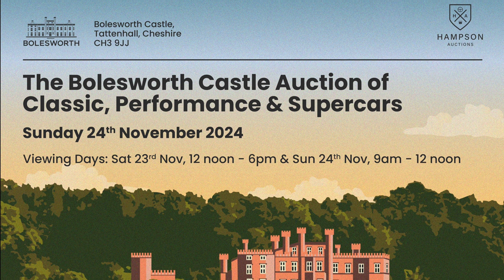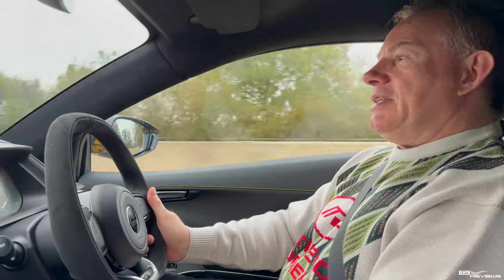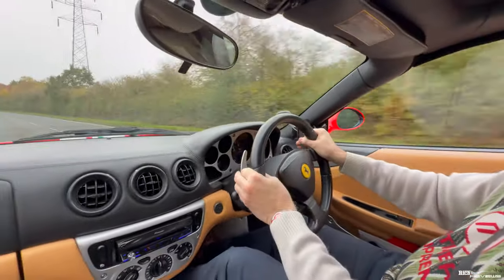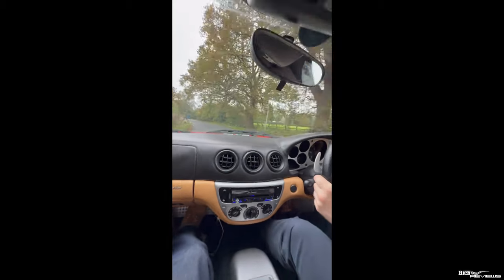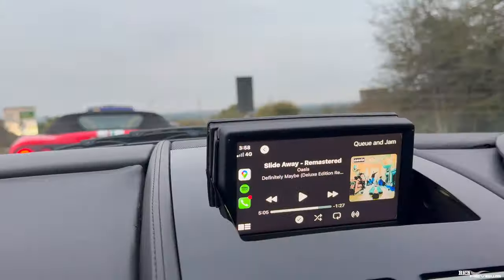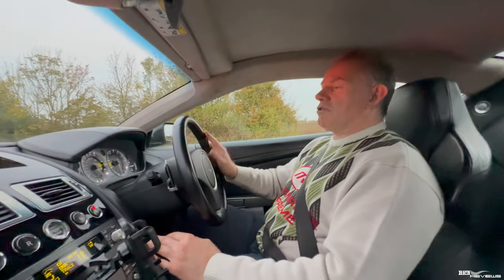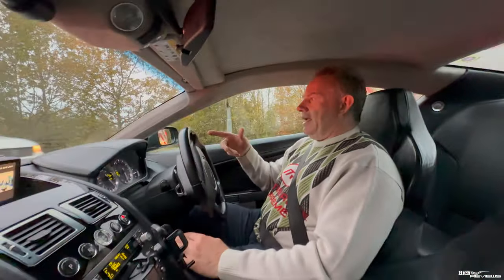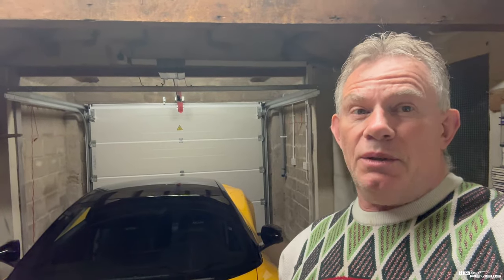How to Film Two Super-Cars in One Day (Ferrari 360 with CS Updates & Aston Martin DB9)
Behind The Video: Today we take you Behind The Video documenting how we filmed two Very Special cars in one day…The Ferrari 360 with Challenge Stradale Updates and the incredible Aston Martin DB9.

We hope these series of videos provide some insight in to what it takes to create our channel content.